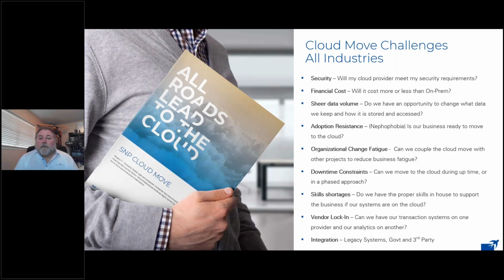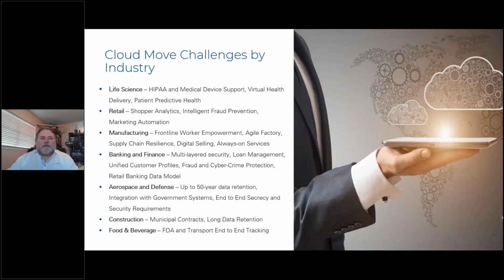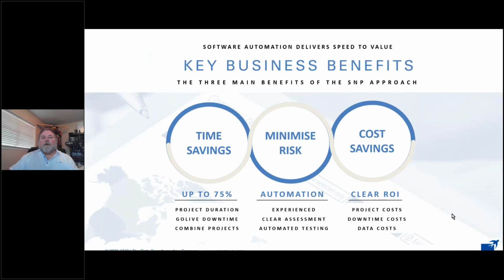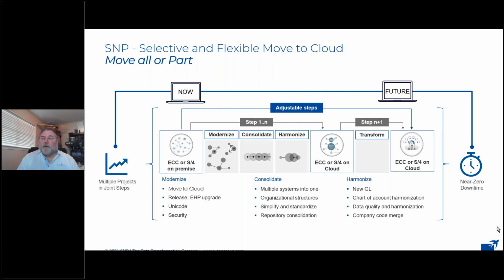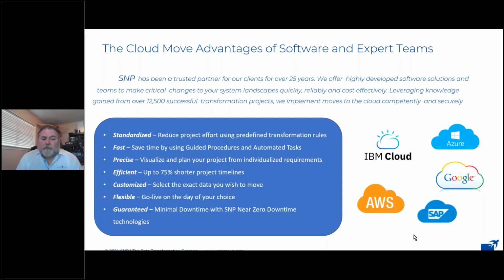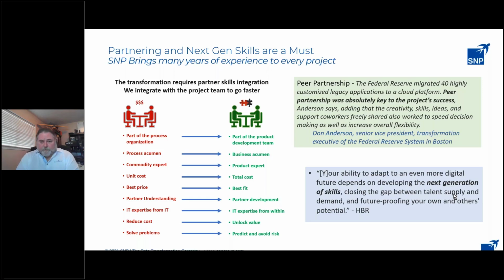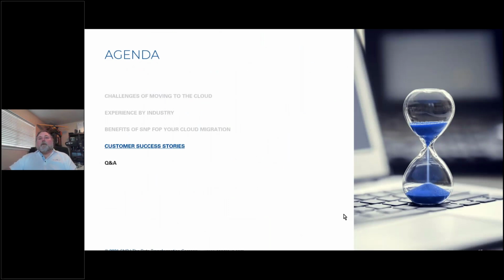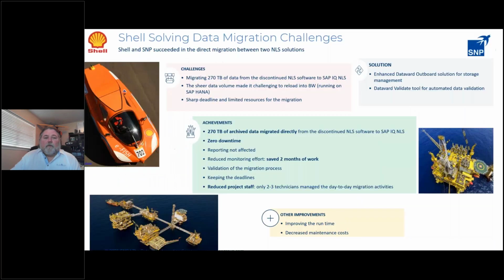SNP helps you find the optimal cloud migration approach based on your industry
The Cloud offers significant strategic advantages for enterprise-class solutions, but many industries still face TCO reduction and digital transformation challenges from managing multiple SAP systems on-premises. How can you mitigate business risks when preparing for upgrades to the digital core and the Cloud?

✔️ Learn how to simplify your landscape and harmonize your data for cloud migration
✔️ Discover the benefits of a software-automated process that analyzes and compares multiple systems
✔️ See how industry leaders are combining projects into a single go-live for smoother transitions